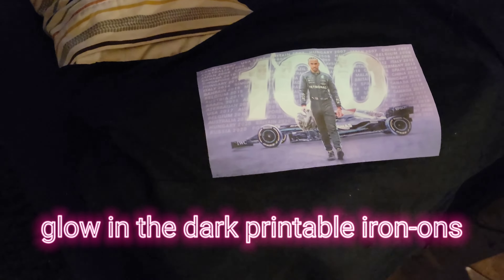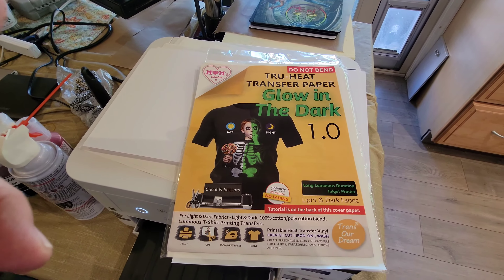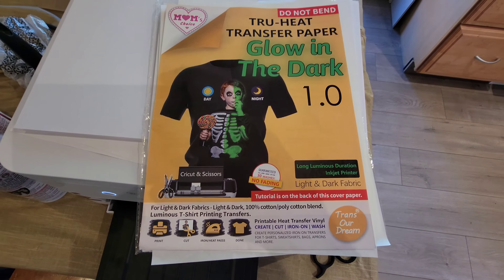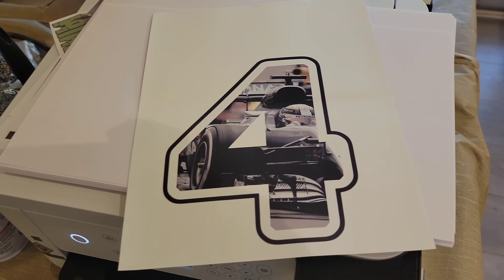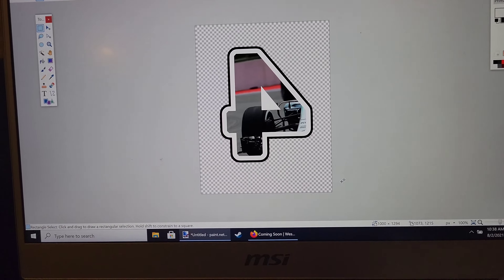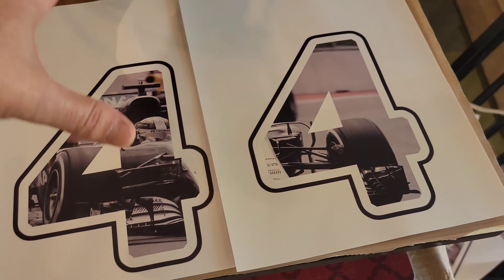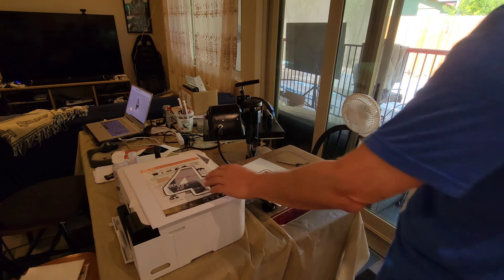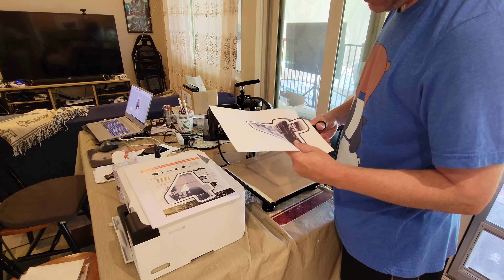Making Glow in the Dark T-shirts with iron on heat transfer Vinyl paper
making glow in the dark t-shirts using through heat transfer paper, a heat press and a Epson F170 sublimation printer and a laptop. they really do work and they glow in the dark even though I messed up the 44 LOL never fails when I make a video. this works for light and dark fabrics 100% cotton preferred. luminous tshirt printing transfers. create cut iron on and wash printable heat transfer vinyl.

Dear FCC,
I do NOT earn anything if you click on my links